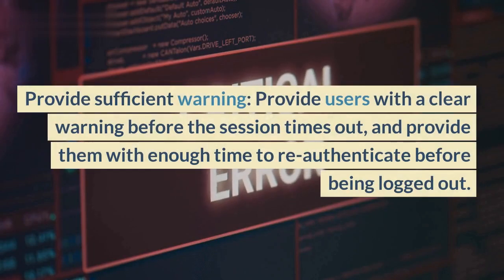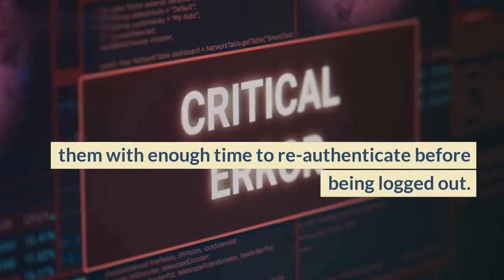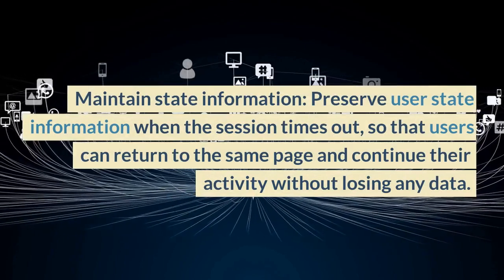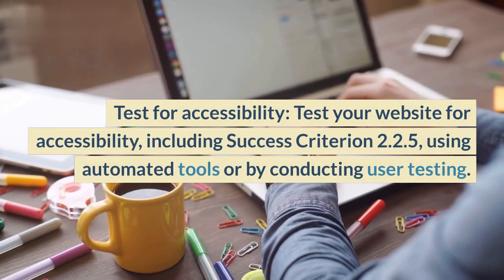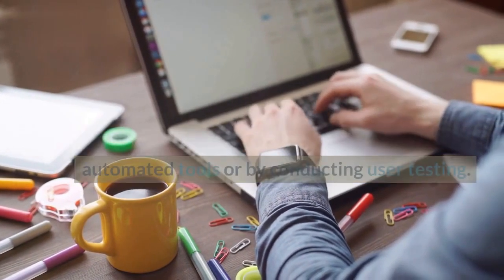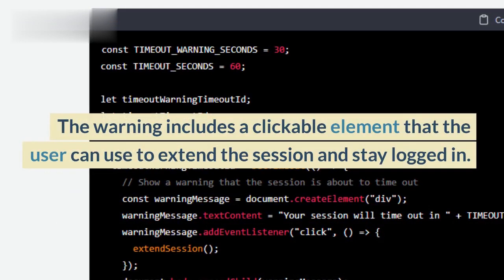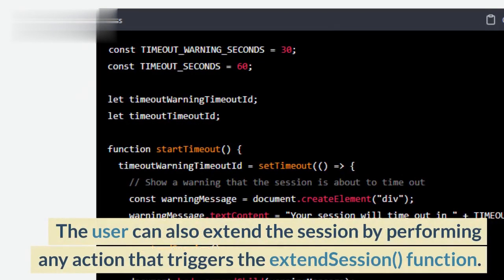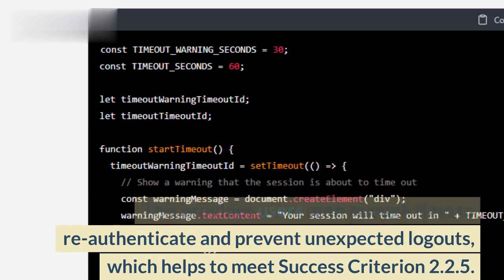How to implement WCAG 2.1 Success Criterion 2.2.5 Re-authenticating in code with examples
"Learn how to make your website more accessible to all users, including those with disabilities, by implementing the WCAG 2.1 Success Criterion 2.2.5 Re-authenticating in code. In this video, we'll provide step-by-step guidance and real-life code examples to help you understand the process of implementing this important accessibility guideline. Whether you're a web developer, designer, or just interested in making the web a more inclusive place, this video is for you. Don't miss out on this valuable opportunity to improve your website's accessibility and make a difference for millions of users worldwide."